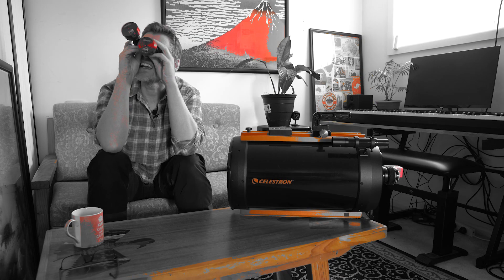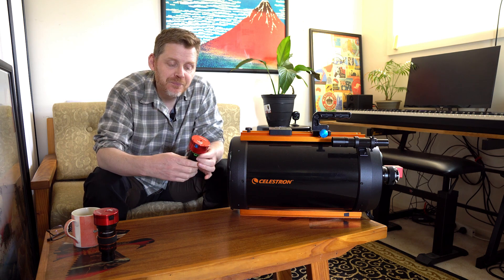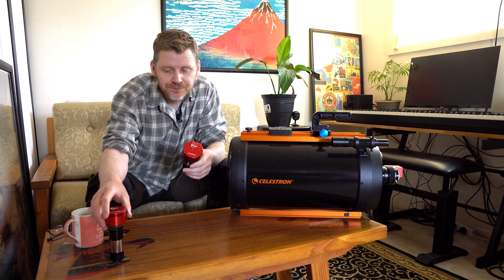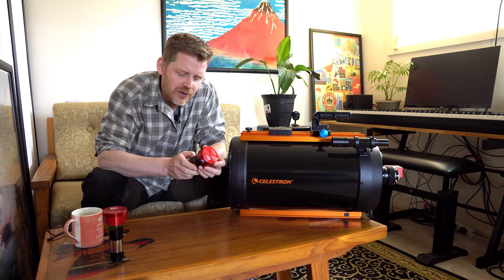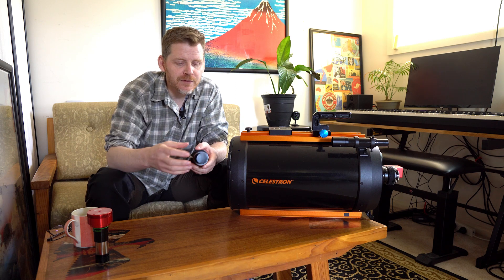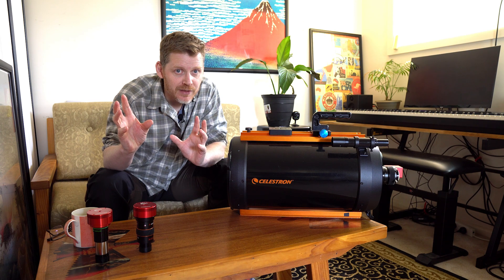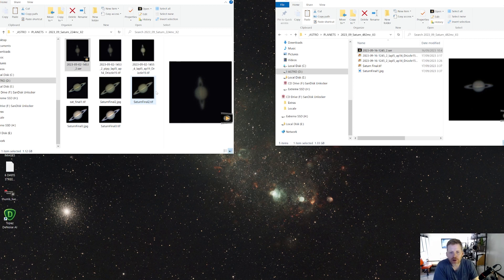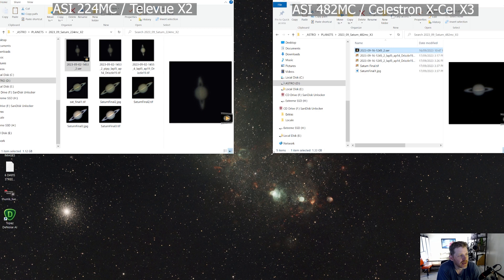Planetary Imaging Saturn - Two different setups head to head (ASI 224MC Vs ASI 482MC)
Couple of images taken here with slightly different setups using two different planetary cameras and barlows.  These were both taken September 2023 with the Celestron C925 and Saturn at around 60 degrees.
Approx 40-50fps for 2 - 3 min of video.  Both images had 20% of frames stacked in AutoStakkert and then processed in Registax and finally touched up in Photoshop.